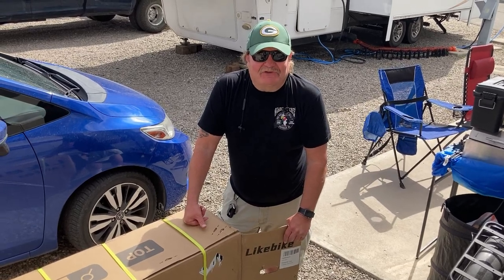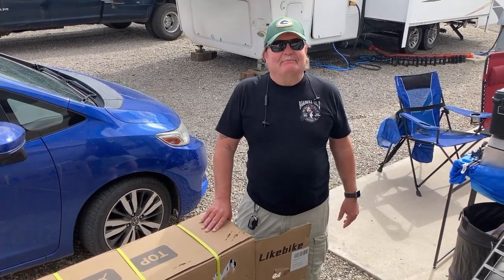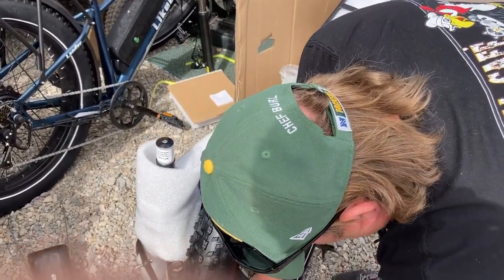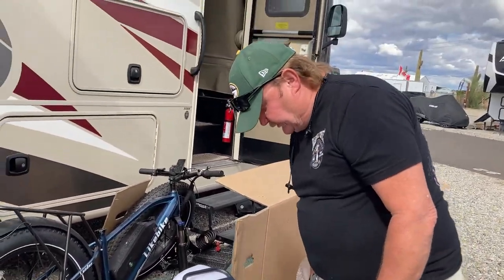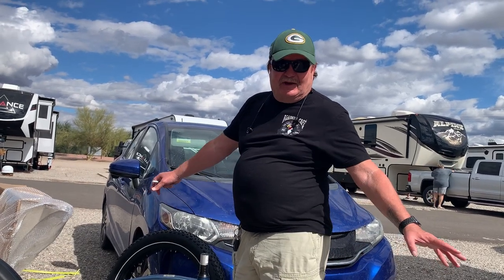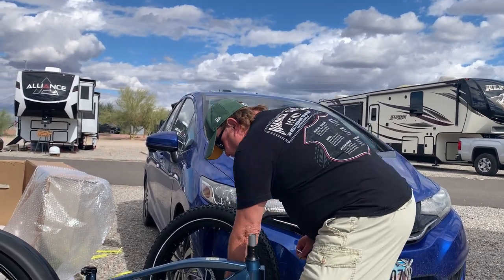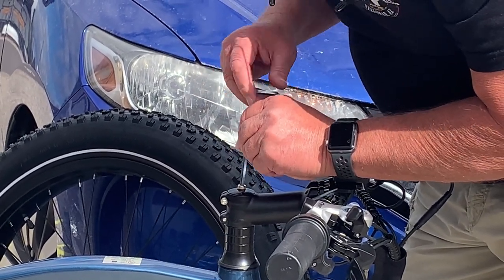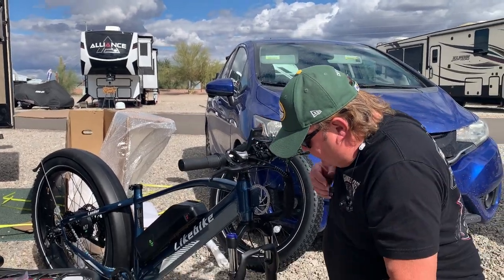Assembly Required (Again)-Replacement eBike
First eBike had a mechanical issue...so Likebike shipped us a replacement.  Some assembly required (again) and we need to ship the original back in the new box.
Fun to watch for: Burl's hat changes direction. How many Zip ties does he cut off? Where do we change cameras? Hint: look for Sharon's finger making a cameo (hey, it's a different iPhone!)

The Mobile Mikesells are making video updates of their experiences as full time travelers.  Please note that they are relaying their unique experiences and your situation (and opinions) may differ.